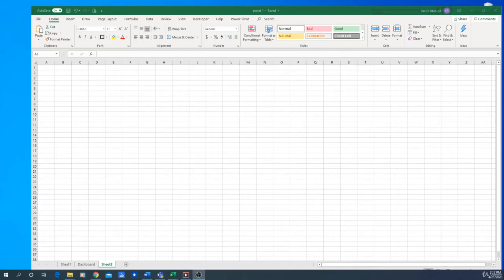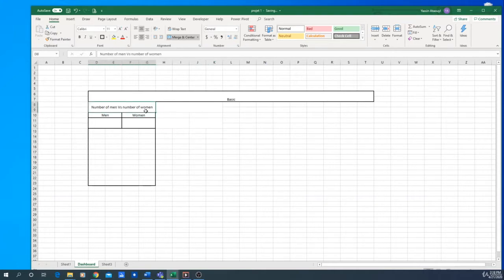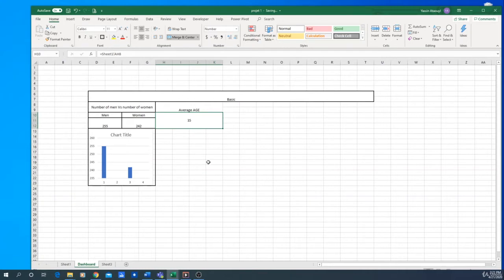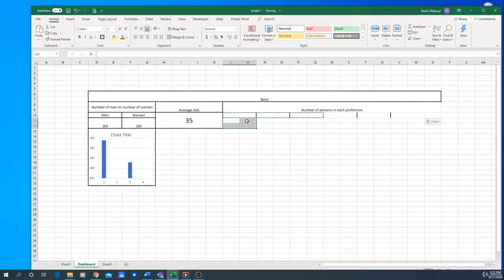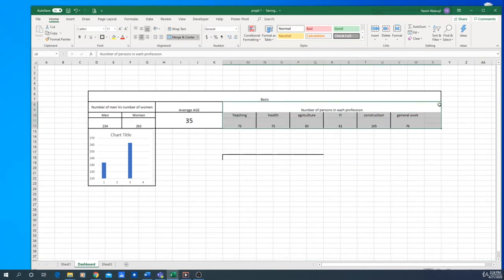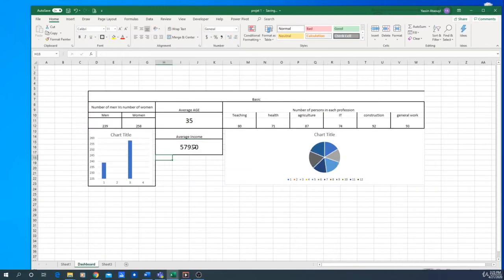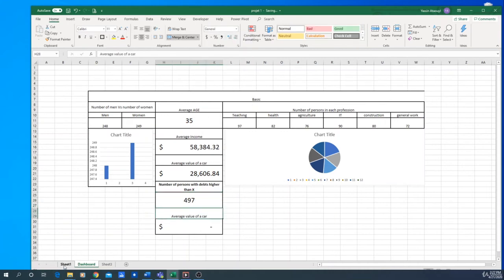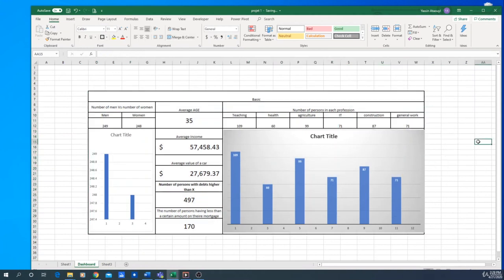MS EXCEL For DATA Analysis 10 Creation of a dashboard part 1